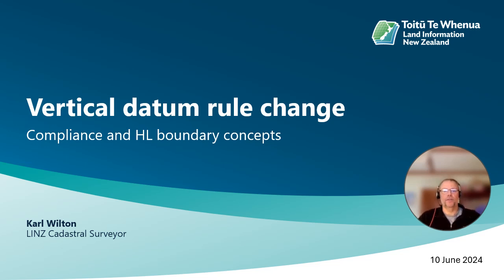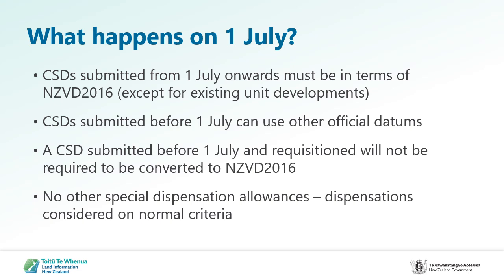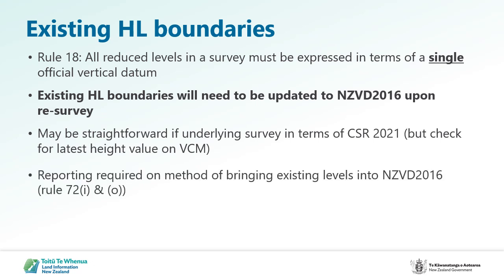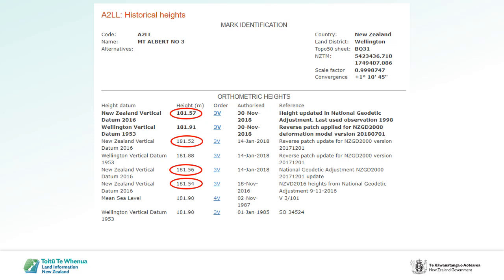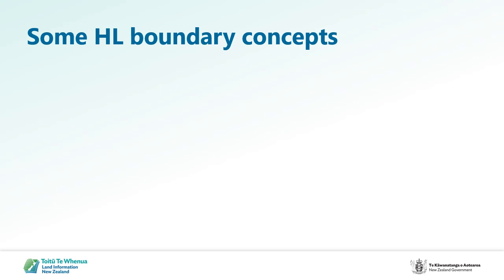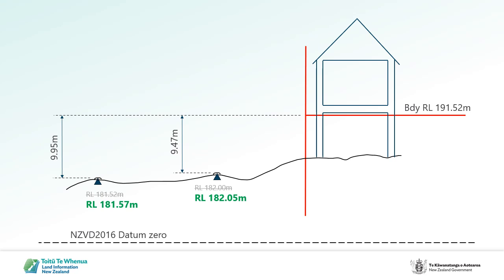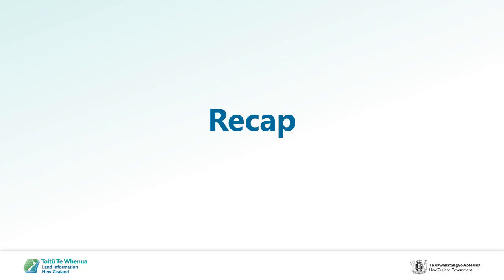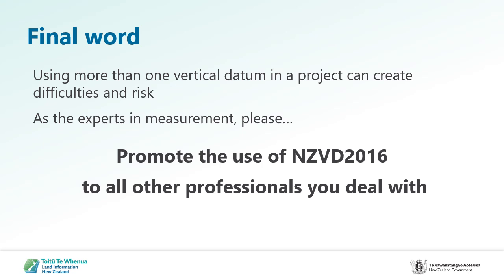2024 NZVD2016 presentation by Karl Wilton